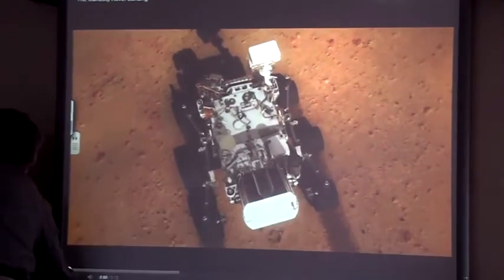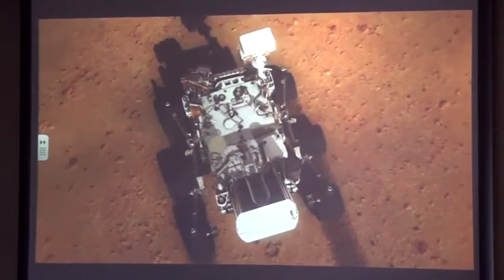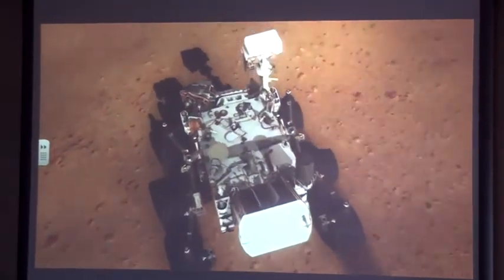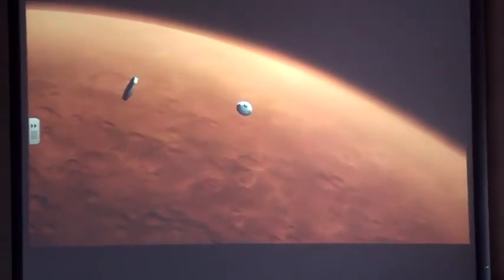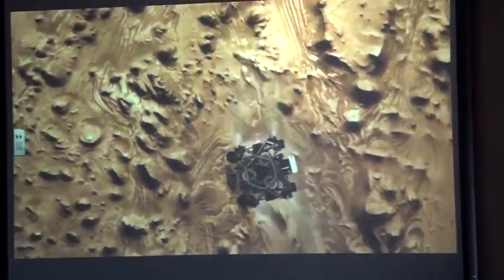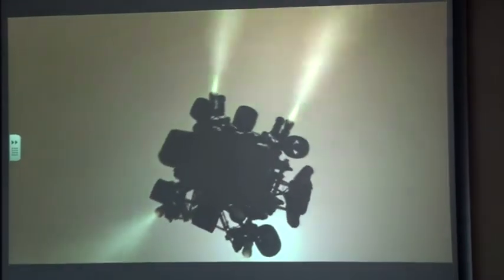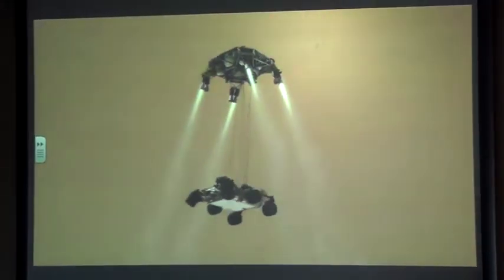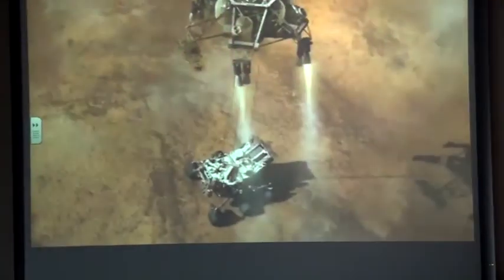120812 LMFL Robotics Queens presentation 3 video